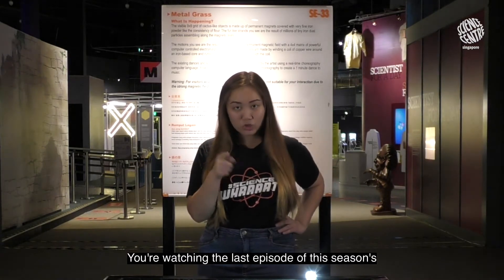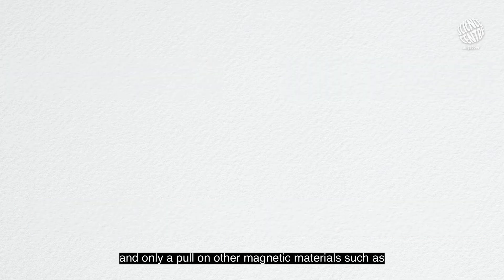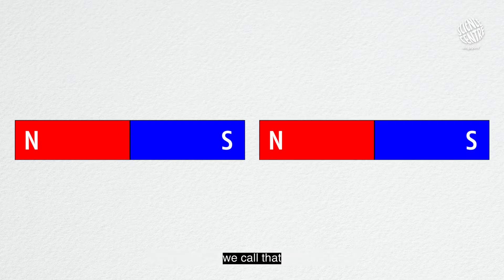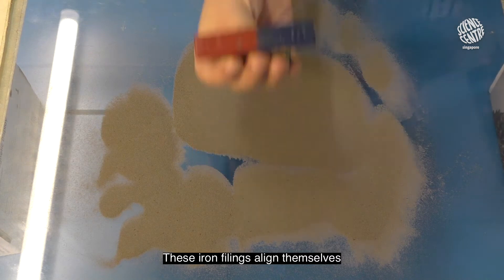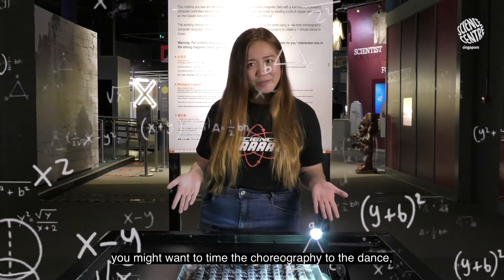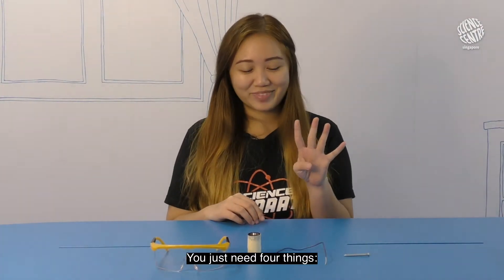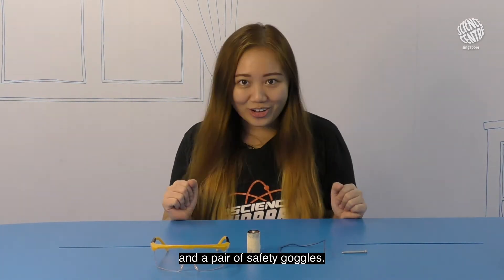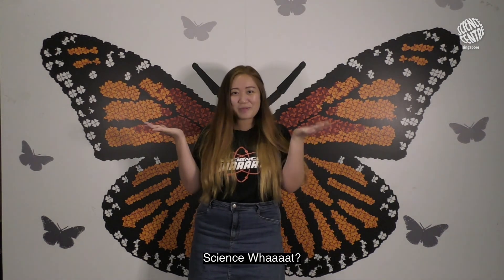Science WHAAAAT? | Metal Grass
You might have been attracted to this spectacular dancing metal grass at the Science Centre Singapore! But have you ever asked yourself, how does it work? On this season finale of Science WHAAAAT?, we will reveal the secrets behind this groovy fur-like strands that move to the beat of the music.

Thank you for supporting Season 1 of Science WHAAAAT?